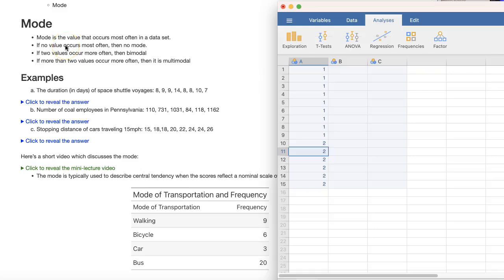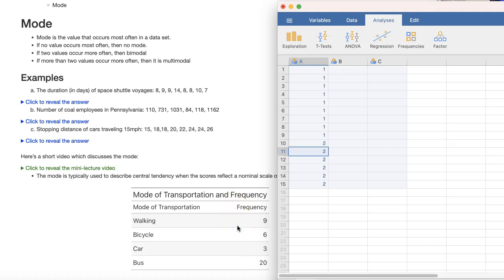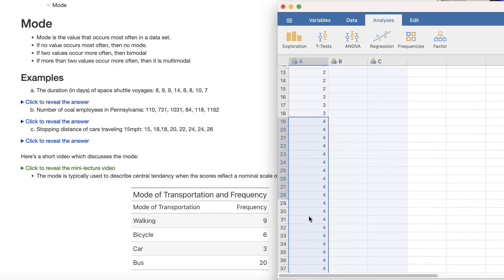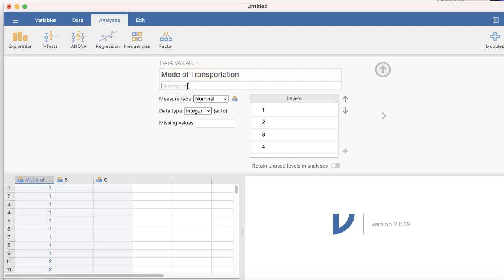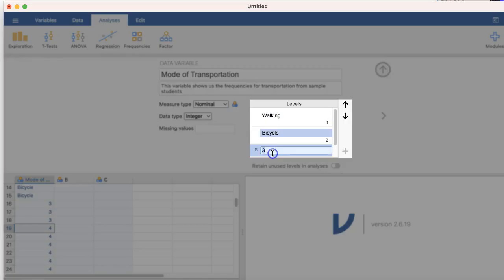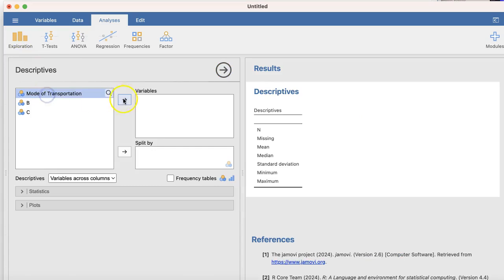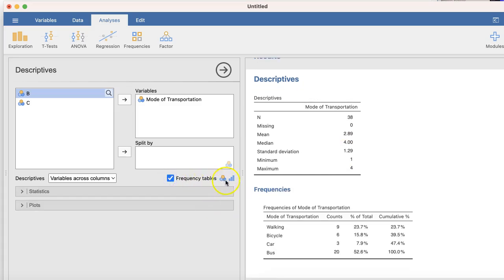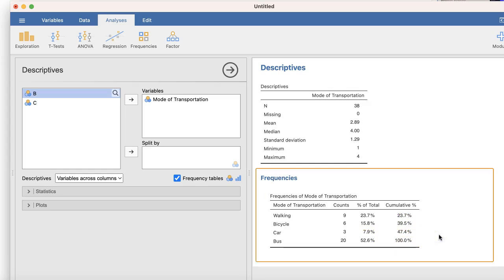Mode: Example 2 Frequency Tables